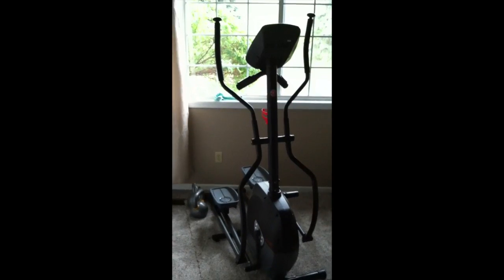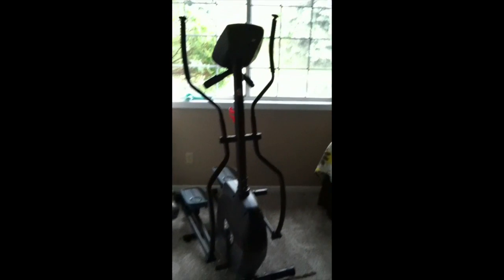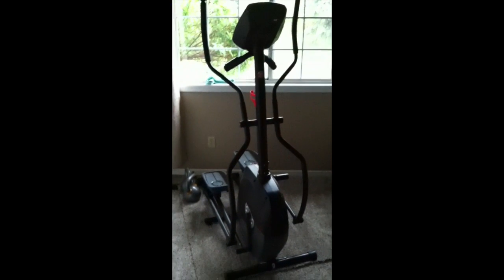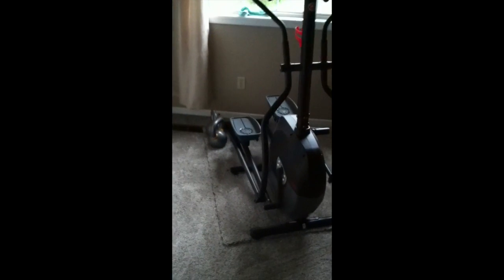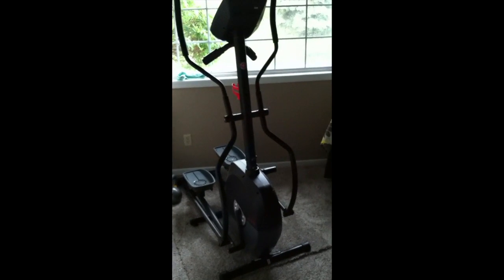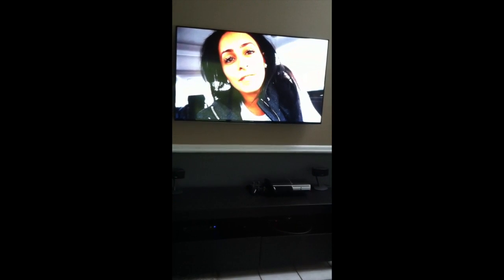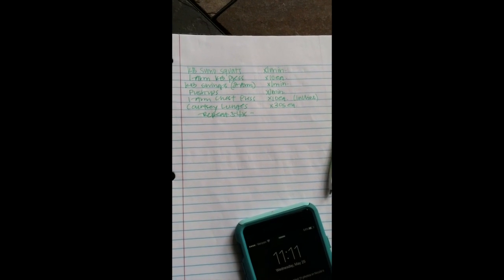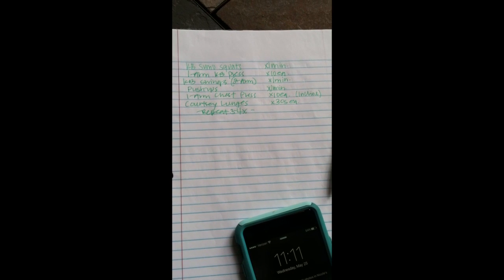Barbells & Baby Bumps Vlog 5: At Home Workout + Macro Update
Quick at home workout highlighted, along with a macro & weight update!